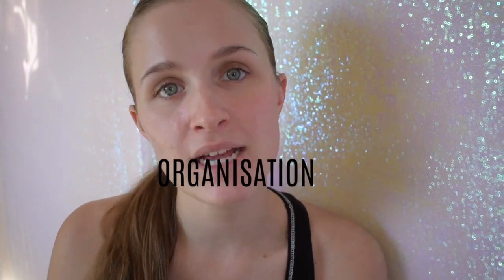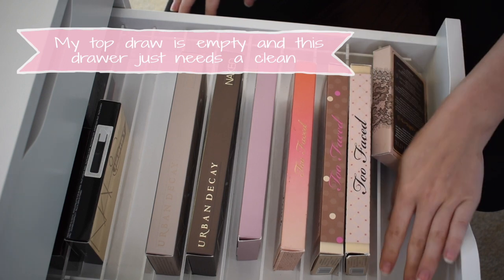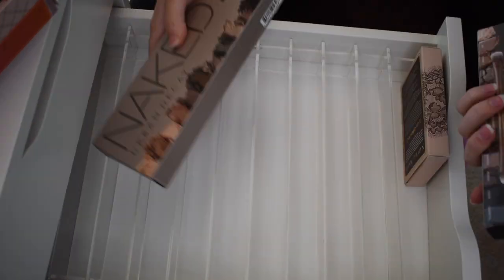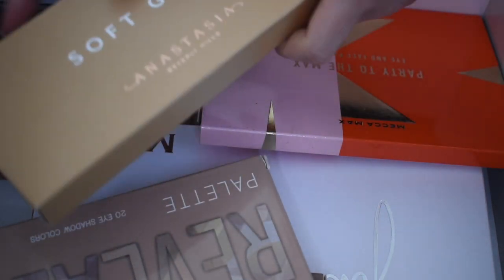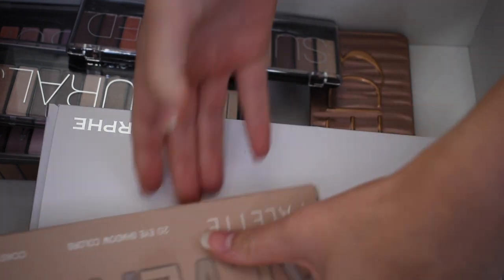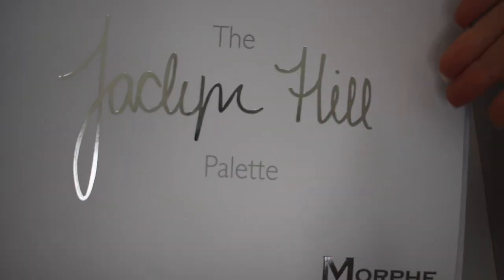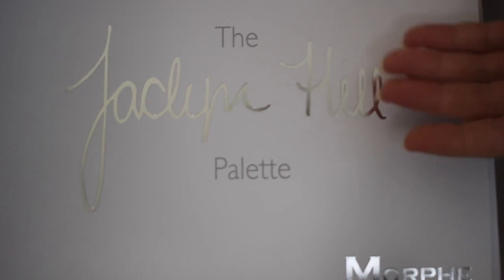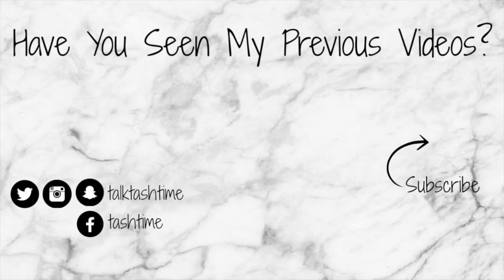My Makeup Organisation - Organizing My Ikea Alex 5 Drawers | Tashtime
I hope you enjoy watching my Makeup Organisation video, where I'm organising my makeup in my Ikea Alex 5 Drawers.

Ikea Alex 5 Drawers
S O I C A L  M E D I A

B U I S N E S S  E N I Q U I E S

M U S I C